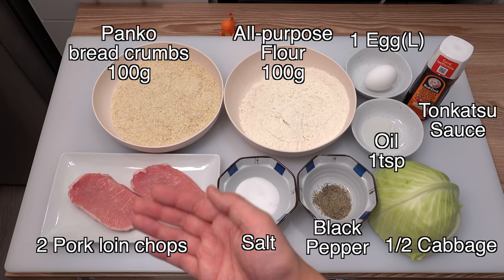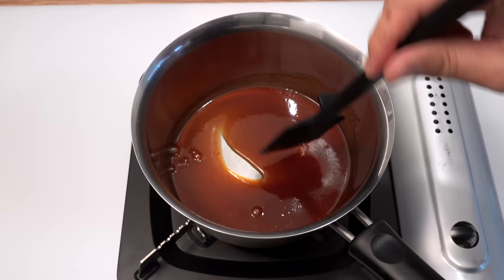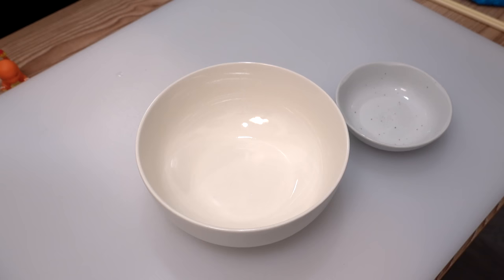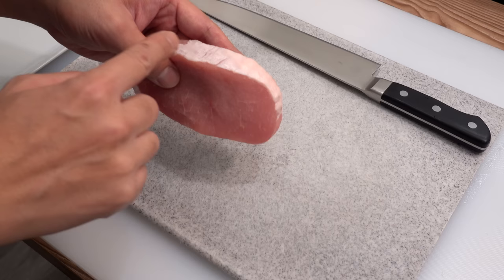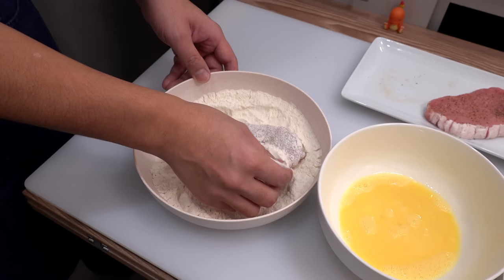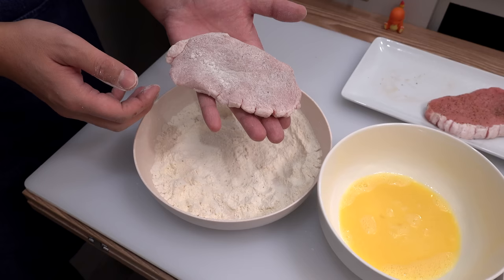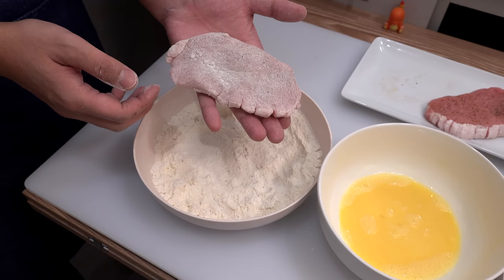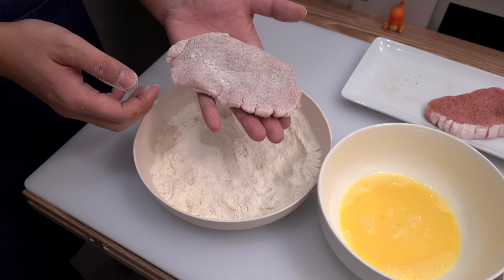How to make Tonkatsu (Japanese Pork Cutlet) Step by step guide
Hi everyone. Today, I'm showing you how to make Tonkatsu, a Japanese pork cutlet. Tonkatsu is a comfort food for many Japanese people. And I often make it for my family too. So I hope my video will help you make juicy and crispy Tonkatsu at home. Have fun cooking!😊

Deep-frying guide
The total deep-frying time is 5 minutes.
For the first three minutes, please deep-fry at 160 to 170°C.
And for the next two minutes, deep-fry at  175 to 180°C.
And let the Tonkatsu rest for 4 mins.

Ingredients for Tonkatsu
2 pork loin chops(pre-sliced ones)3/4 inch or 2cm thick
Salt and Black pepper for seasoning
100g Panko bread crumbs
100g All-purpose flour
1 Large egg
1 tsp cooking oil to mix with beaten egg
Oil for deep frying tonkatsu( I used Canola oil for this video)

Ingredients for Tonkatsu Sauce
2 tbsp Ketchup
2 tbsp Worcestershire sauce
1 tbsp Sugar
1 tbsp water
1 lemon wedge